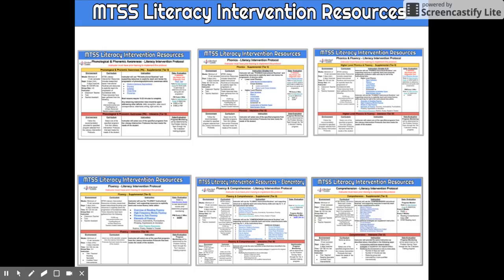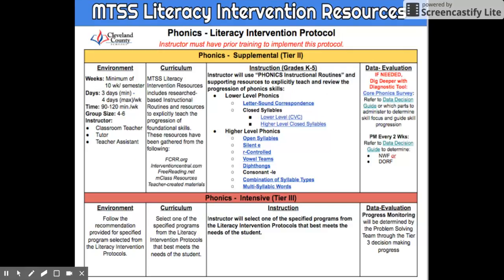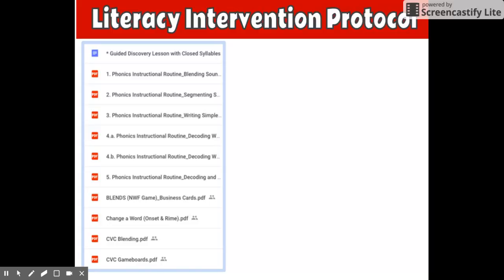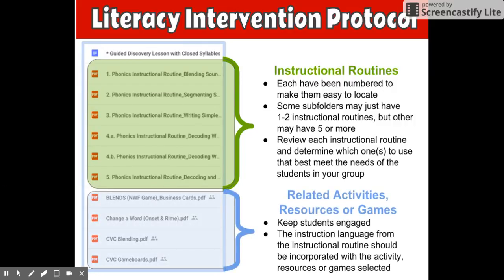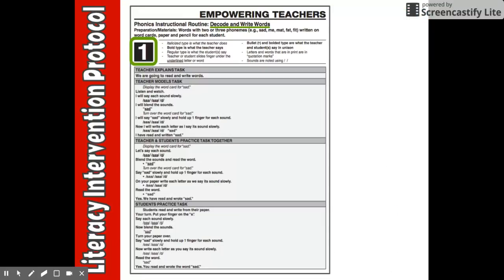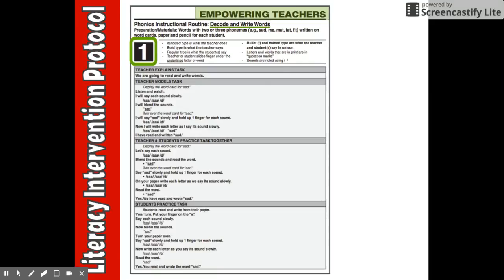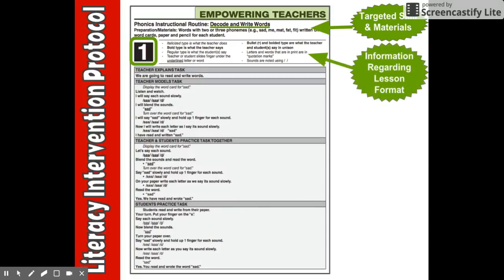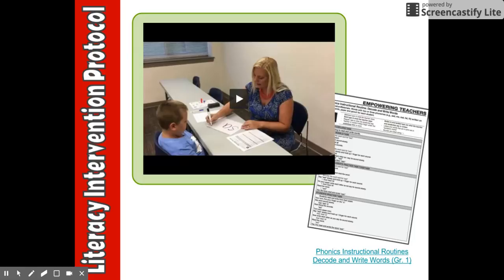Sep 18, 2017 9 38 PM